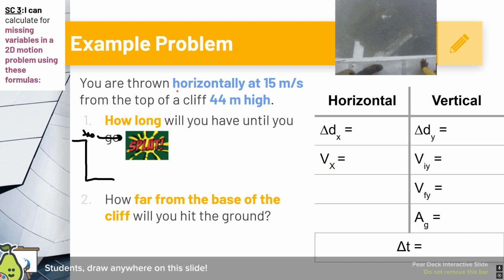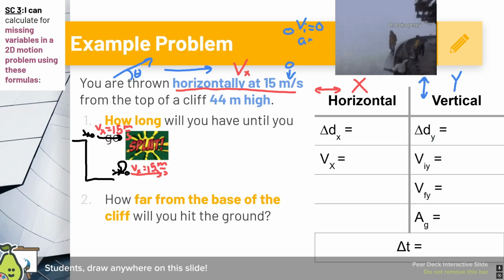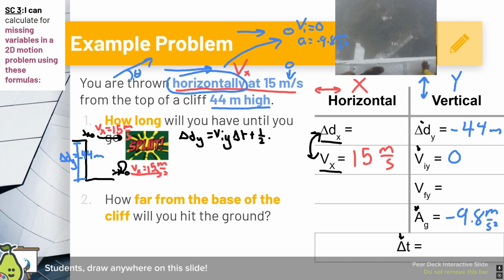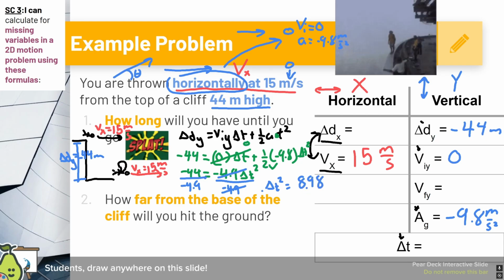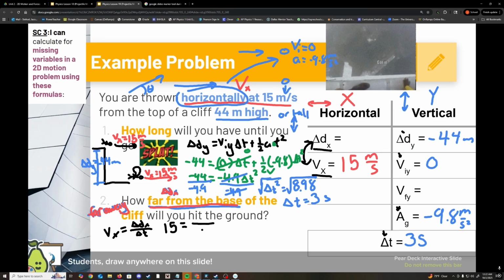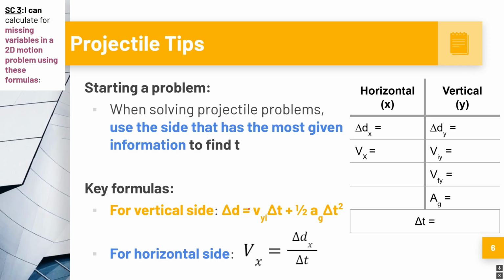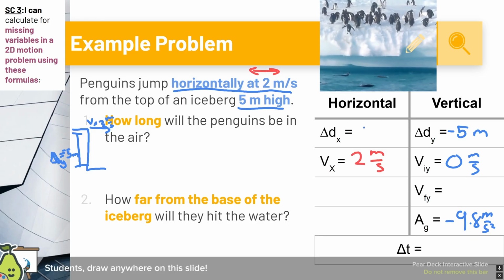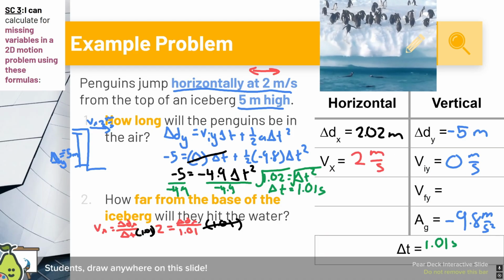Projectile Notes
Here's some projectile notes for my absence